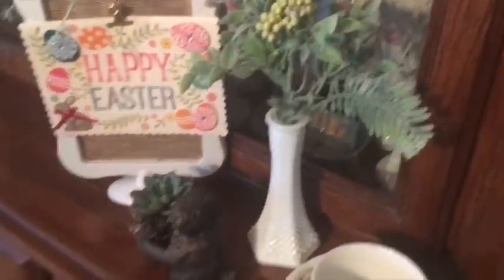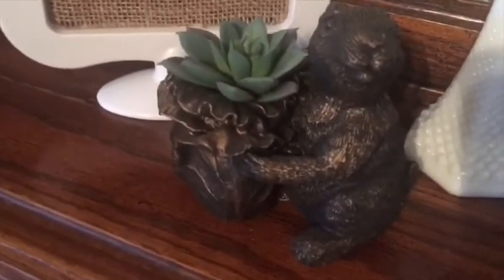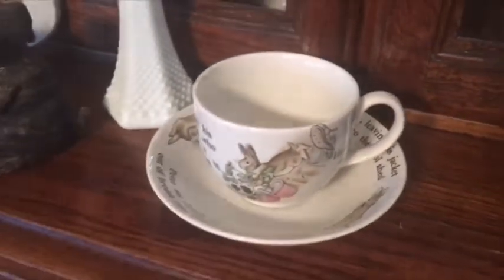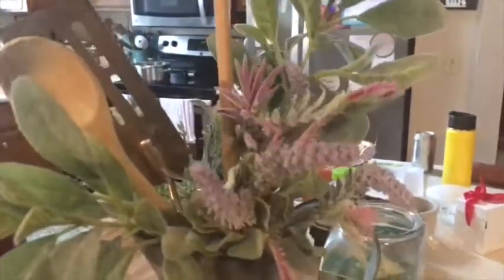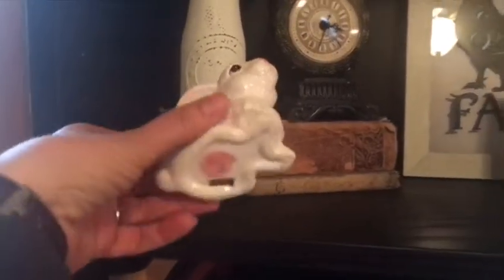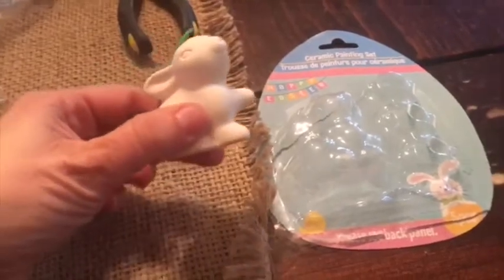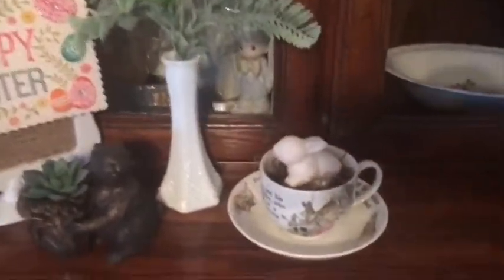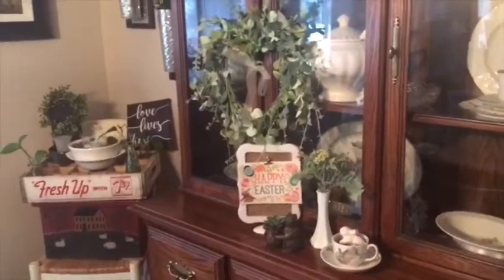HOW TO DECORATE WITH THRIFT FINDS FOR SPRING |Vintage Peter Rabbit | Farmhouse Spring Thrift Decor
Hi! For this challenge, I shopped at Goodwill and my favorite charity thrift store in southern MN. Included in my purchases are bunnies and wooden farmhouse utensils. I also added in a vintage Peter Rabbit teacup treasure from my husband's childhood to update my spring decor. The Goodwill challenge always gives me a little hope that winter's end is near. Here is a link to the playlist with other Goodwill challenge videos!